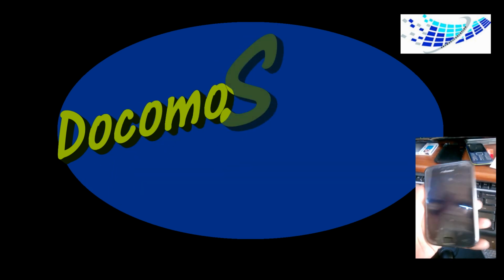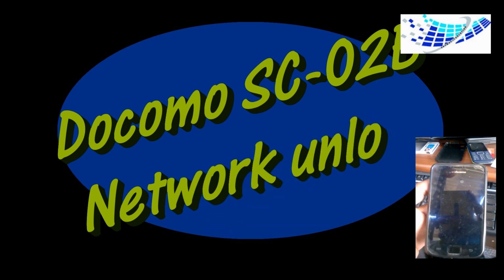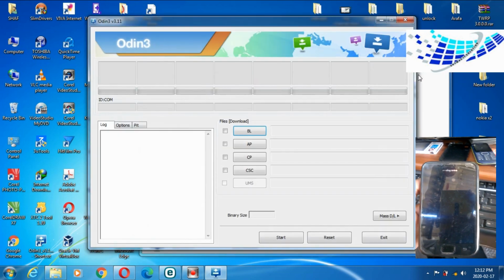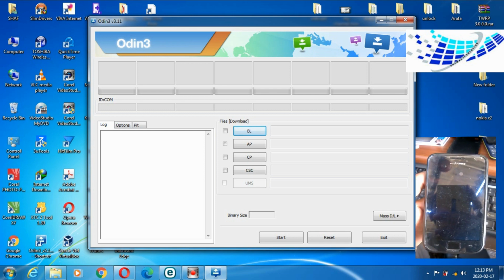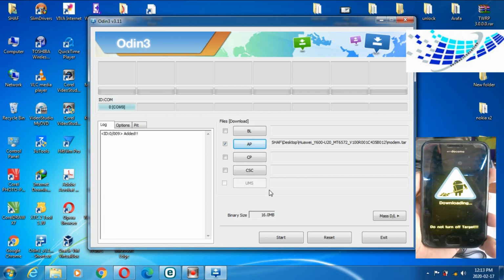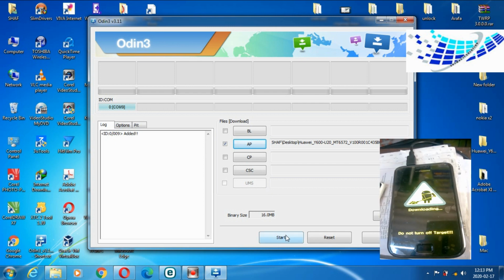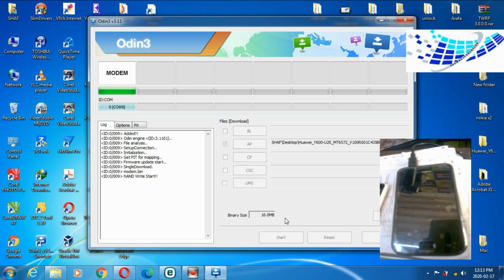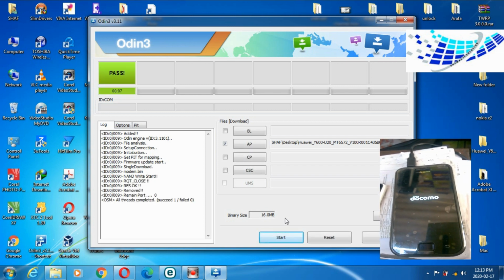samsung galaxy s3 DOCOMO SC-02B Japan network unlock